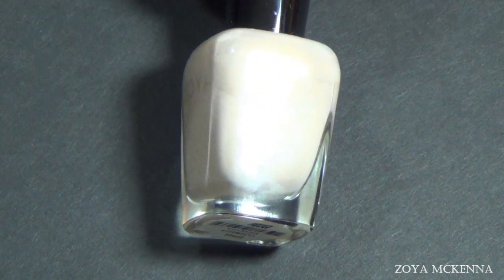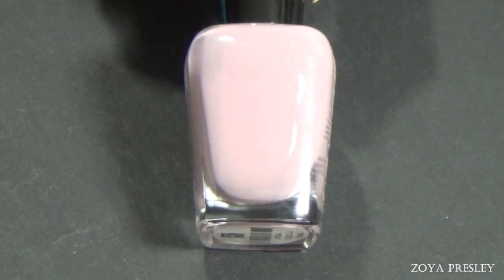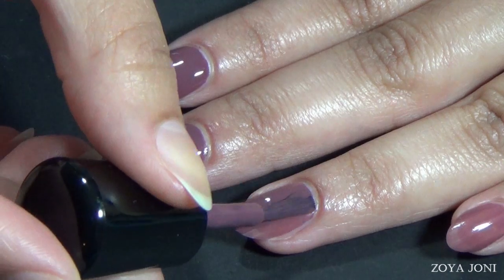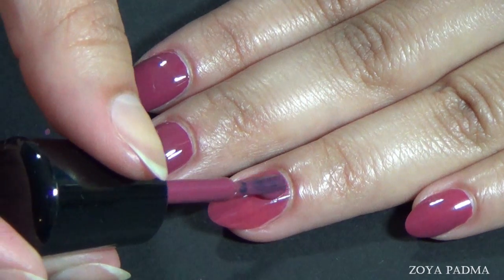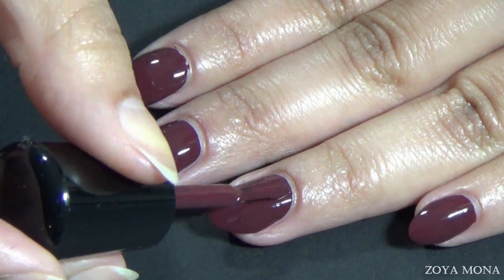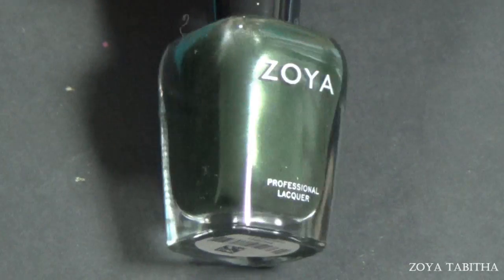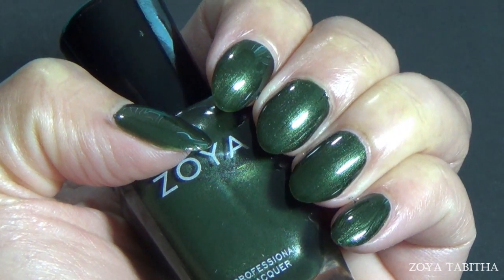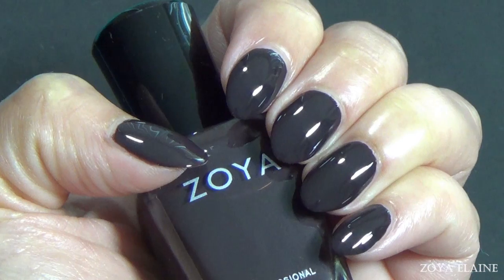ZOYA SOPHISTICATES FALL 2017 LIVE SWATCH & REVIEW | Warm Skin Tone, Tan Skin | Zenorah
Hi everyone! Today's video is a Live Swatch & Review on the ZOYA Sophisticates Fall 2017 Collection - this was kindly sent to me by Zoya for my honest review.

♥ Zoya Mckenna*
♥ Zoya Beth*
♥ Zoya Presley*
♥ Zoya Joni*
♥ Zoya Hera*
♥ Zoya Padma*
♥ Zoya Yvonne*
♥ Zoya Mona*
♥ Zoya Gal*
♥ Zoya Tabitha*
♥ Zoya Hadley*
♥ Zoya Elaine*

♥ MY S N A P C H A T - Zenorah

(SUPERCHICFAN0415ZL)

♥ What's your accent? I'm a born and raised Trinidadian (Caribbean)
♥  What is your skin type? I have combination/dry skin.
♥  What's your MAC shade? I'm between an NC30-NC35
♥  Where do you live? Toronto

Hi there! My name is Zenorah and I'm a Trinidadian born Canadian Beauty Vlogger/Blogger. I have such a huge passion for all things beauty and while I'm not a professional makeup artist I love trying & learning everything the beauty industry has to offer!! ♥

I purchased everything with my own money - items sent for review will always be stated with an (*) and/or be mentioned within the video. My opinions are of my own and I am always 100% honest.